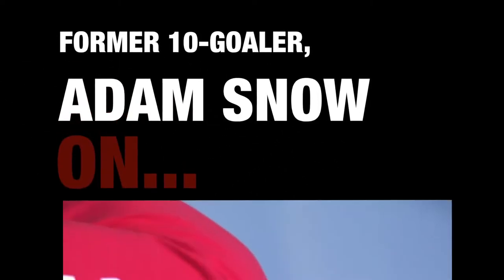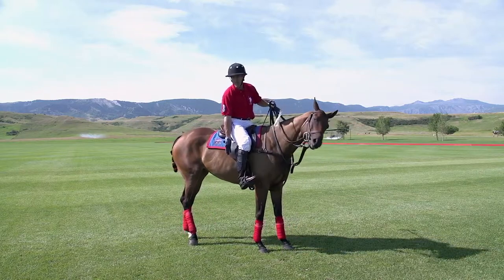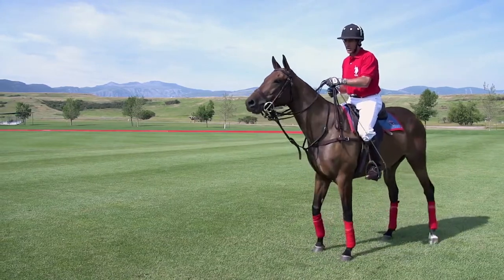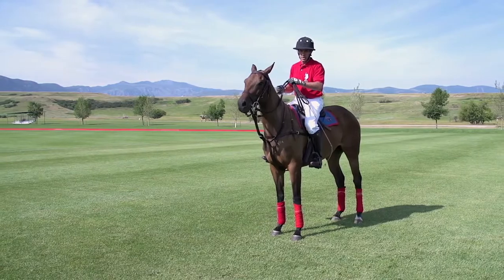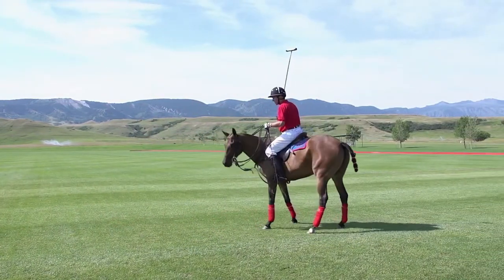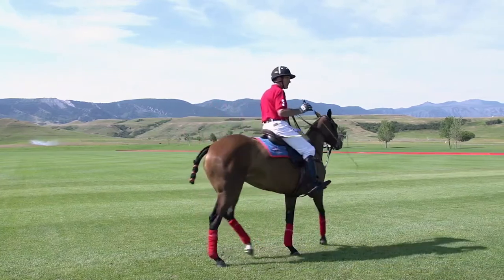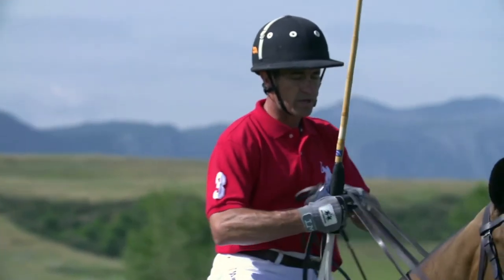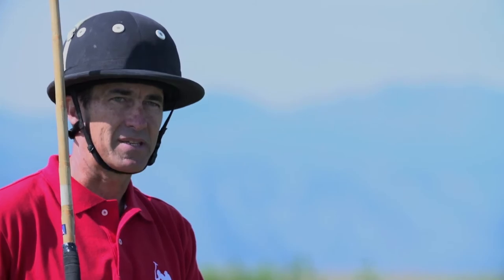CPI Educational: Artificial Aids | Adam Snow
Adam Snow, former 10 Goal player, discusses artificial aids- particularly whips and spurs.